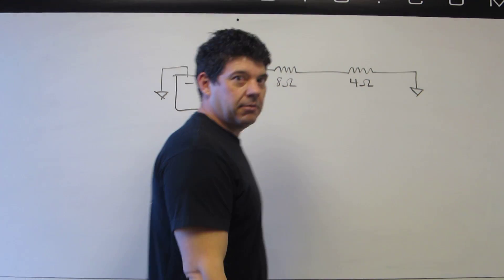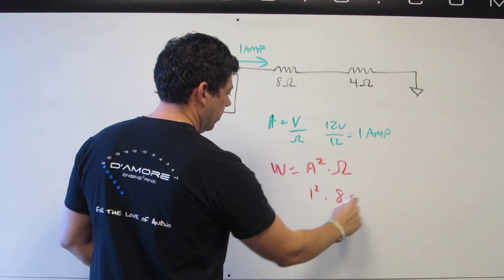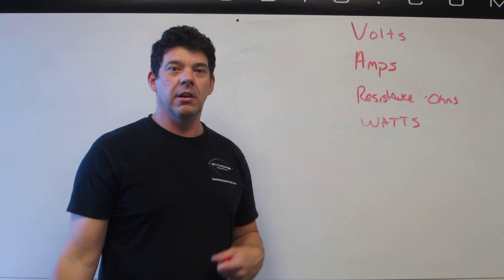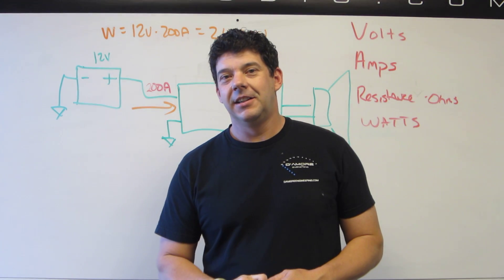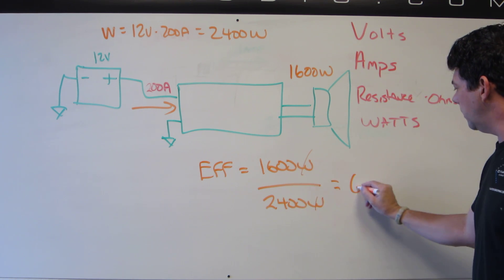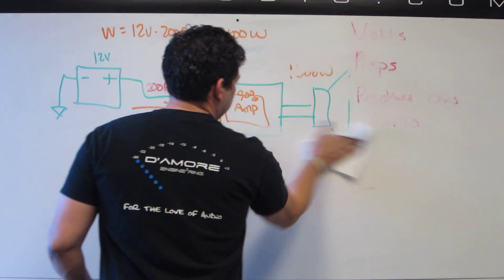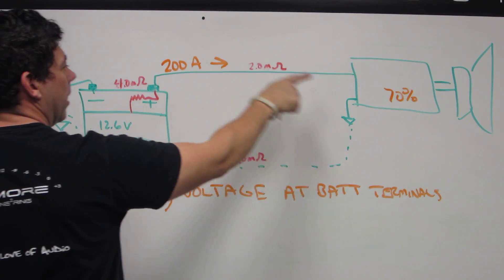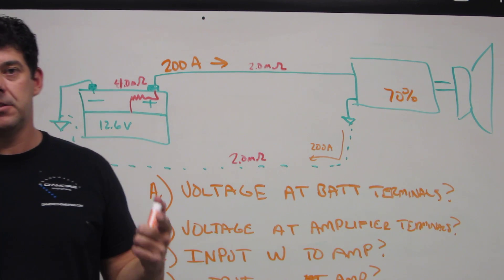D'Amore Engineering University Series: Video 3 DC Power / Efficiency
In this video we answer the homework problem from Video 2, discuss DC power and efficiency.